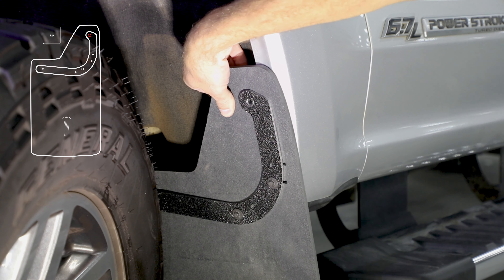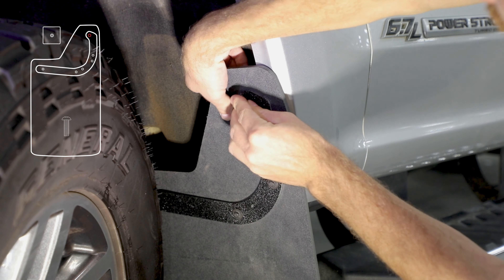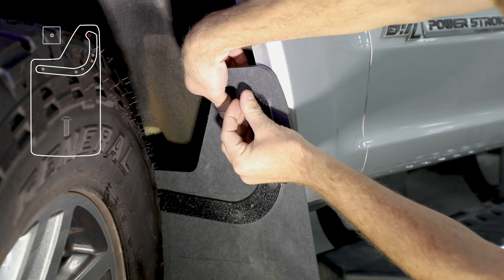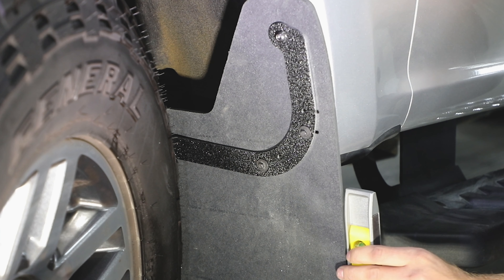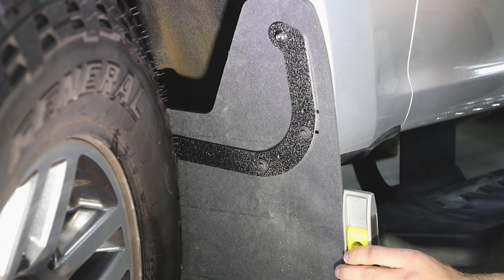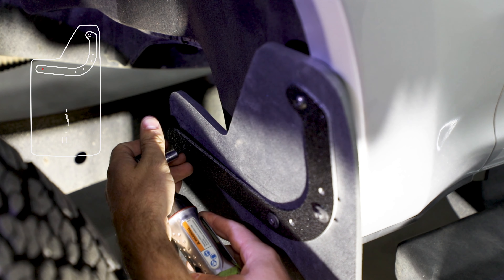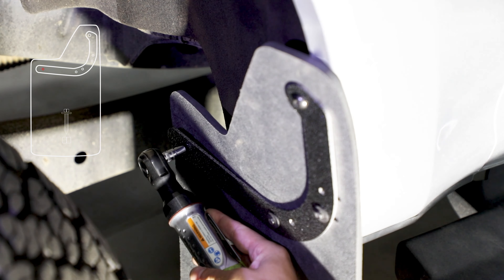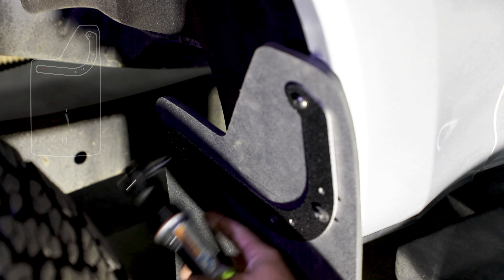2017-ON Ford Super Duty - Front ROCKSTAR™ Splash Guard Mud Flap Install Video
Discover how easy it is to install front ROCKSTAR™ Splash Guard Mud Flaps on your 17-ON Ford Super Duty truck. Our model specific, behind the wheel mud flaps protect your pickup and trailer from mud and debris. Precision cut mounting holes make ROCKSTAR™ Splash Guard Mud Flaps installation fast and simple on your Super Duty. Choose an all-black appearance or upgrade to stainless steel trim plates.